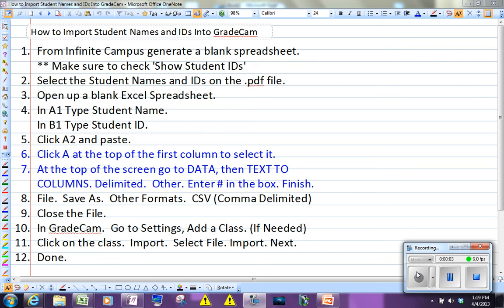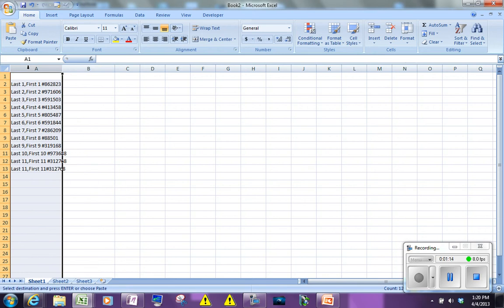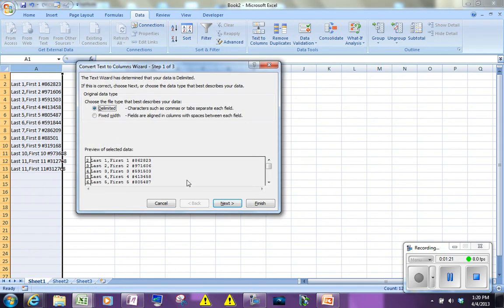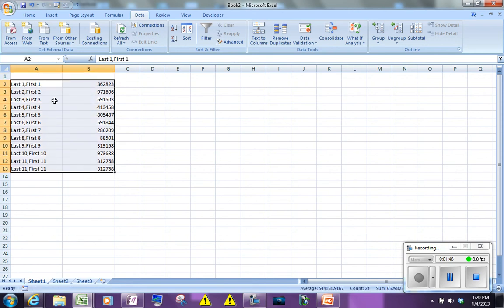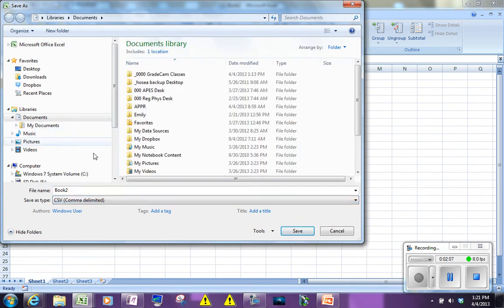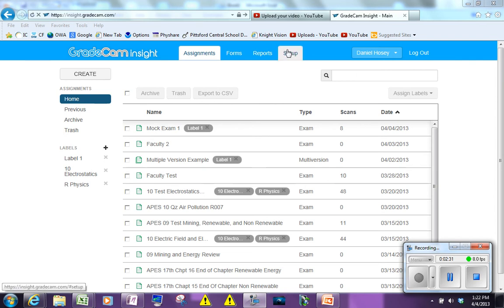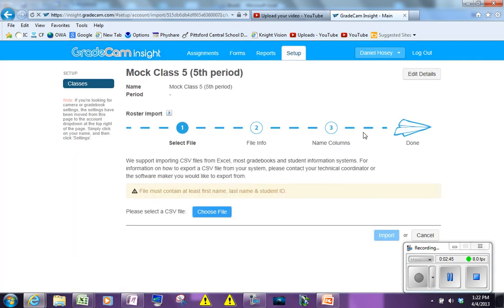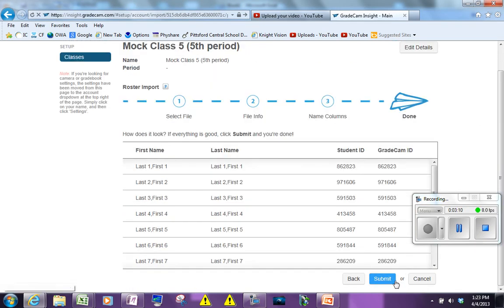How to Import Student Names to GradeCam 2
Tutorial on Importing Student Names and ID Numbers into GradeCam.  Student Names and ID Numbers are first generated in Infinte Campus to a Blank Spreadsheet, then copied into Microsoft Excel, where the names and ID numbers a split into two columns using the Text to Columns feature. The file is saved as a .CSV(Comma Delimited) file and imported into GradeCam.